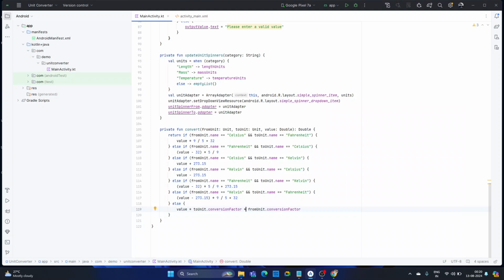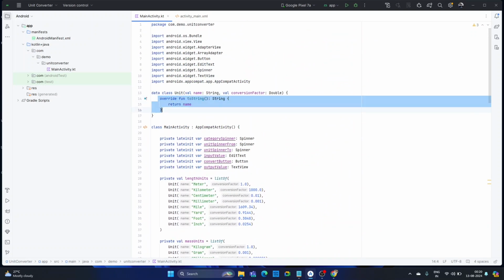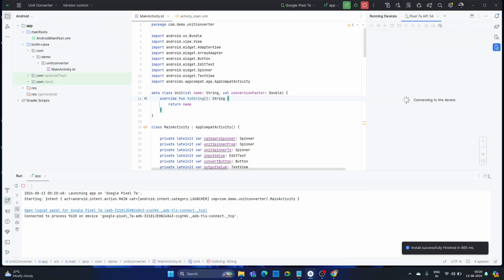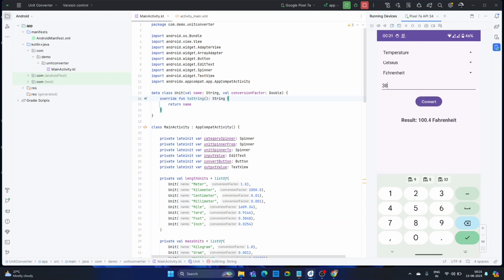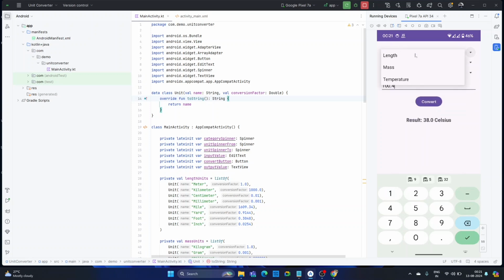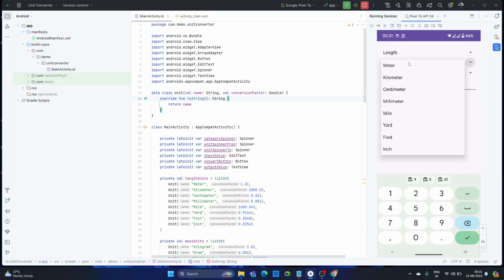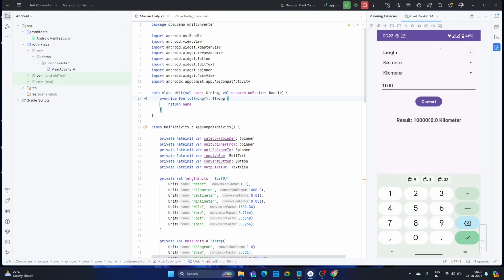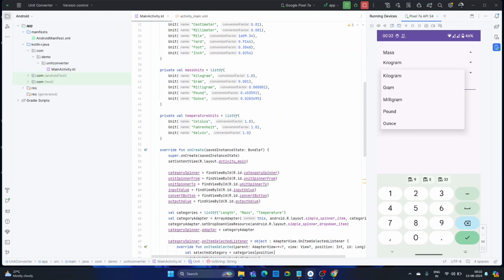Unit Converter App - Final Complete Build | Lecture 7 | Kotlin Hands-On Project 1